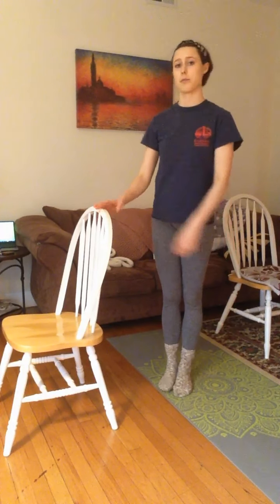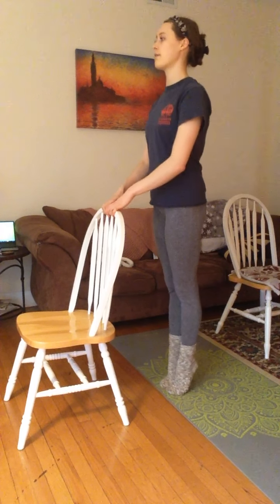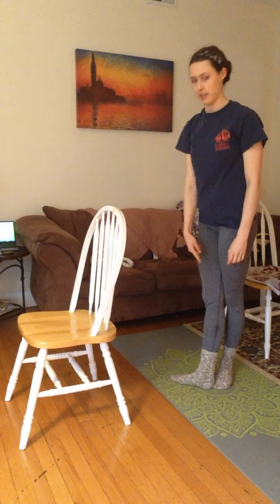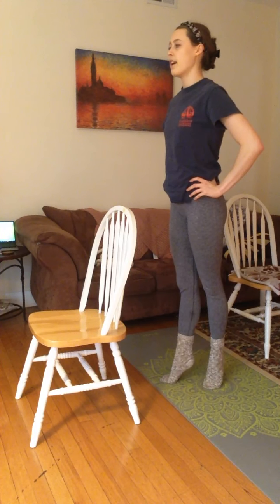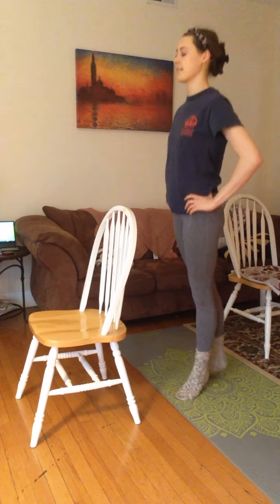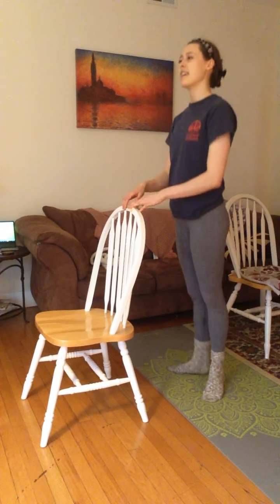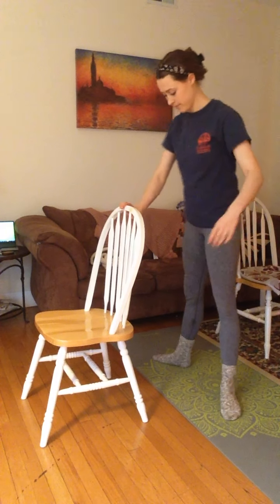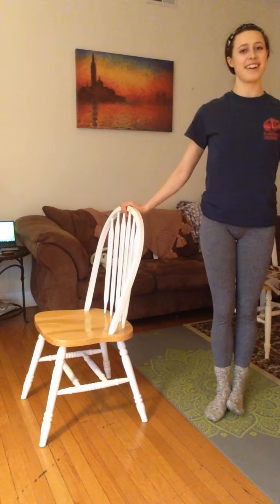Toe Raises (Gymnastics Challenge)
Beginning, Advanced Beginning, Intermediate/Advanced, and Tumbling gymnastics students can follow along with the toe raises conditioning at home!

Standing near a chair, table, or wall may be helpful for balance.

We do 10 fast and 10 slow toe raises in each position and then hold for 10 seconds.